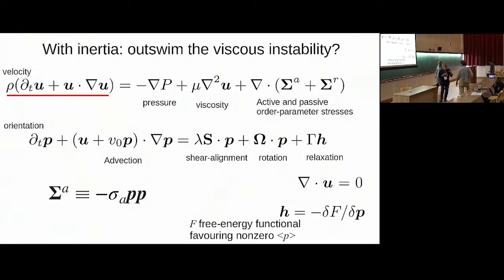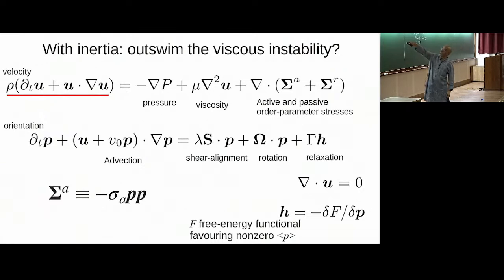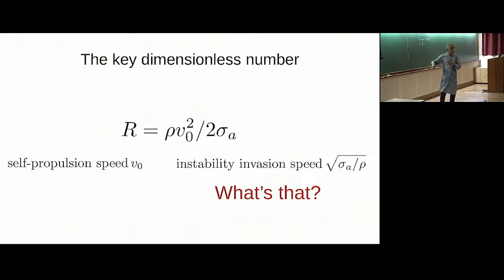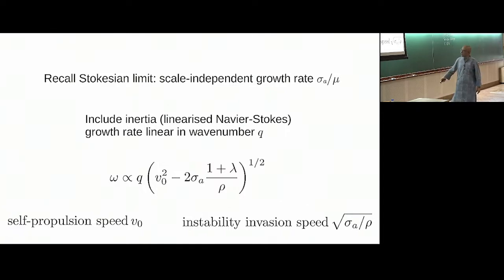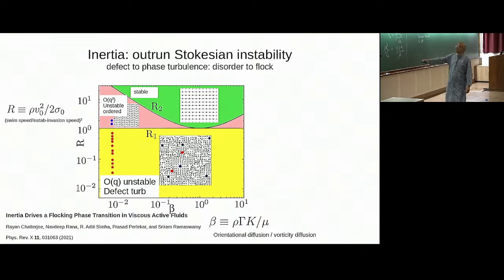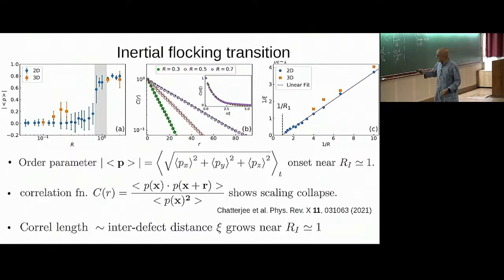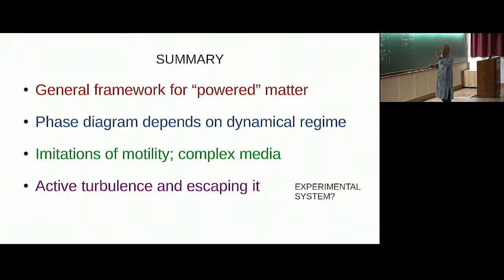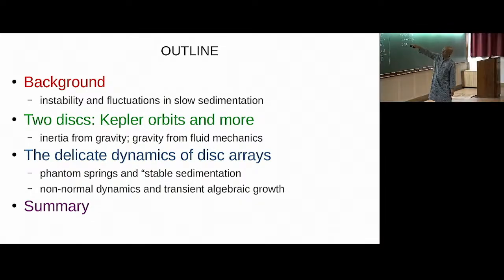The Allure of Active Matter (Lecture - 02) by Sriram Ramaswamy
INFOSYS-ICTS CHANDRASEKHAR LECTURES

Title : THE ALLURE OF ACTIVE MATTER

SPEAKER : Sriram Ramaswamy (Honorary Professor and J C Bose National Fellow, IISc, India)
DATE : 06 November 2023, 16:00 to 17:30

Abstract: For some years now, the study of matter whose constituents -- active particles -- turn an energy supply into work has been a dominating presence on the landscape of soft-matter and nonequilibrium physics. My first lecture will introduce the subject and present highlights of recent as well as key earlier work with students and colleagues. The remaining lectures will discuss selected topics in more detail, draw connections to other problems in the physics of driven systems, and identify important future directions.

Lecture 1: 06 November 2023, 16:00 to 17:30

Lecture 2: 07 November 2023, 16:00 to 17:30

Lecture 3: 08 November 2023,  16:00 to 17:30

About the speaker:

Sriram Ramaswamy is a theoretician with broad interests in nonequilibrium, soft matter, and biological physics. His research helped found the field of Active Matter, which studies the collective behavior of objects, such as motile organisms, that convert local energy input into autonomous motion. Sriram has been on the physics faculty of the Indian Institute of Science since 1986 (currently Hon Prof and J C Bose National Fellow). He was the Centre Director of TIFR Hyderabad during 2012-16.  Sriram has a BS (High Hons, 1977) from the Univ of Maryland and a PhD (1983) from the Univ of Chicago, and did his postdoctoral research at the Univ of Pennsylvania (1983-86). He is a recipient of the Shanti Swarup Bhatnagar Prize (2000) and the Infosys Prize (2011), and was elected Fellow of the Royal Society in 2016.

This lecture series is part of the discussion meeting "Active Matter and Beyond".